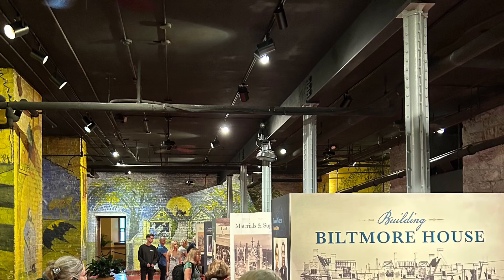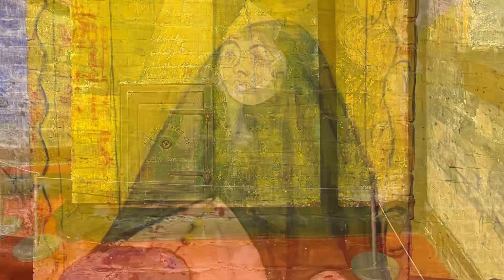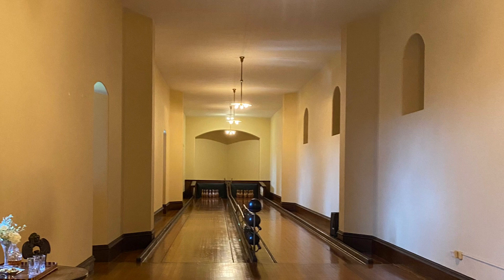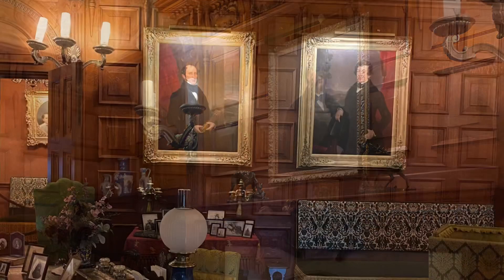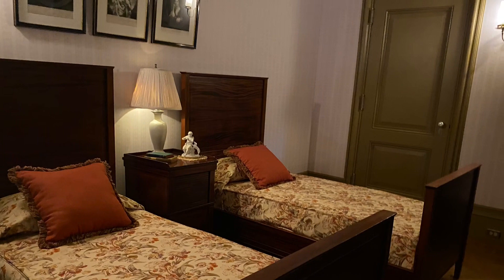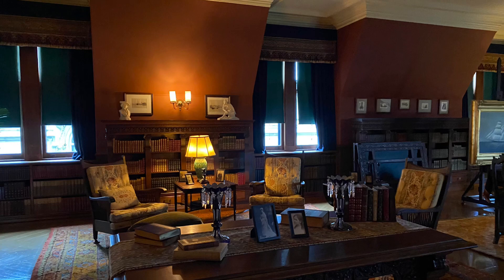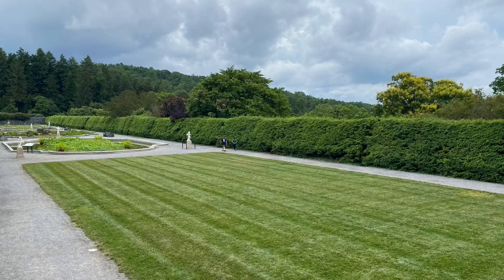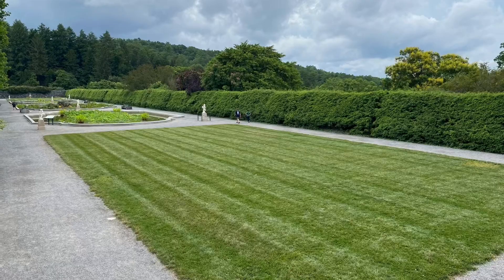Secrets of the Biltmore Estate, George Vanderbilt 1895, PART TWO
This is part two of Secrets of Biltmore Estate in Asheville, North Carolina.  It was built between 1888 and 1895 by George W. Vanderbilt.